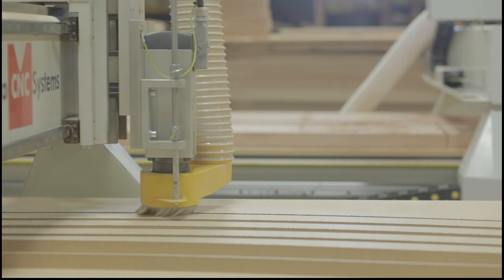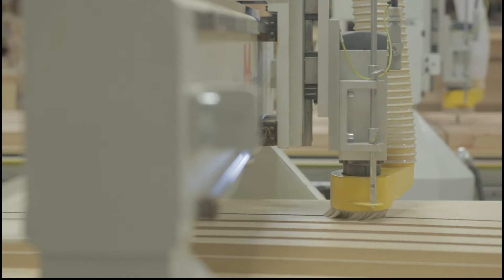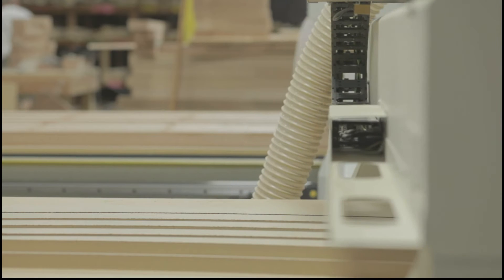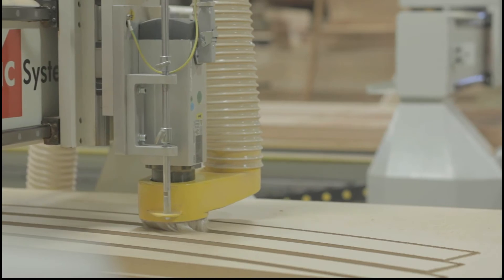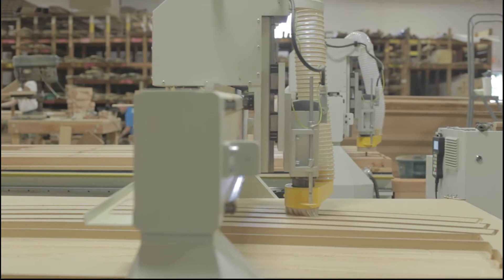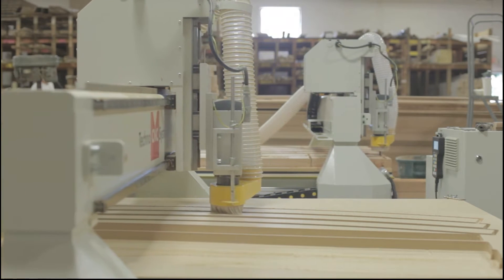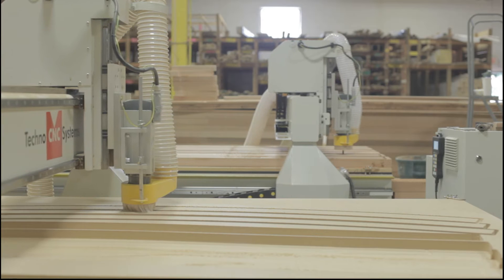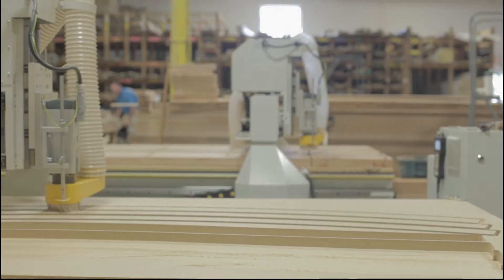HD CNC Router review by Custom Mouldings and Millwork CNC Operator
HD CNC Router custom mouldings and millwork business interview